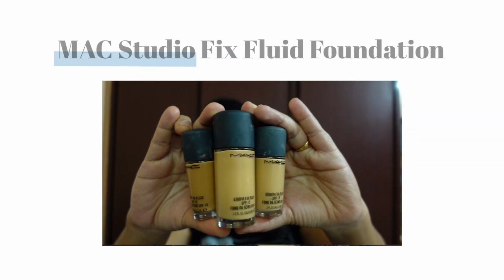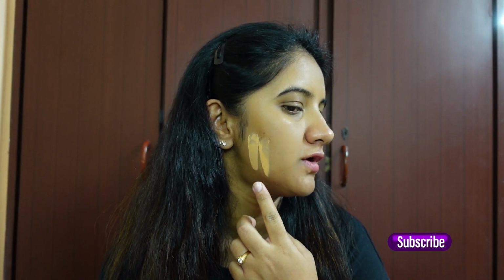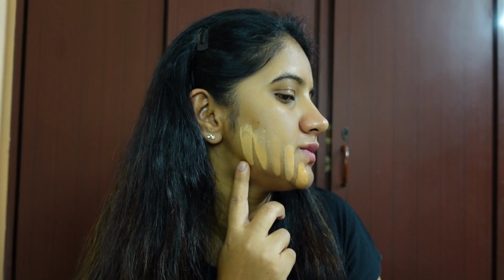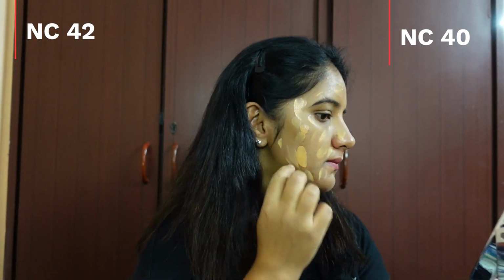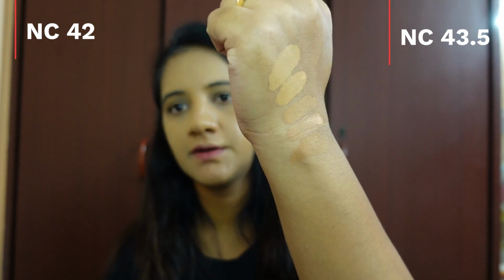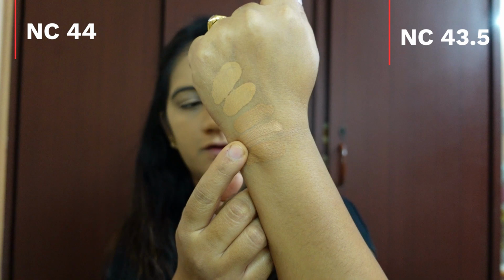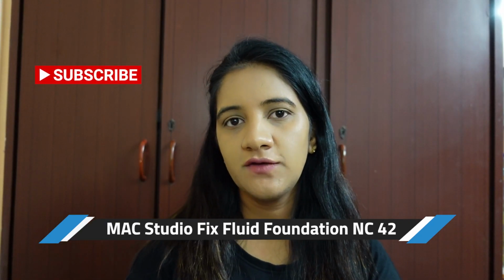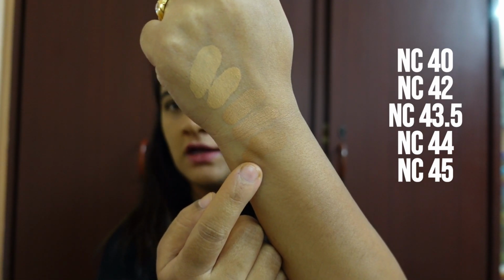MAC Studio Fix Fluid Foundation for Dusky Skin Tone - NC 40, NC 42, NC 43.5, NC 44, NC 45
Hello everyone. Today we will see the MAC Studio Fix Fluid Foundation Swatches and Demo for Medium to Dusky Skin Tone